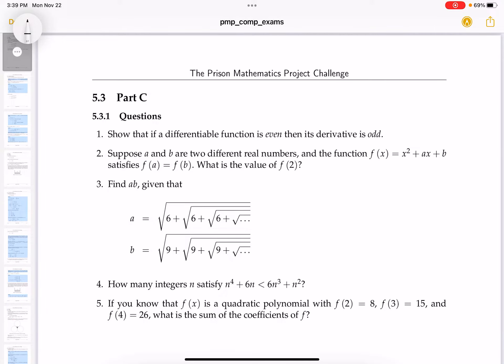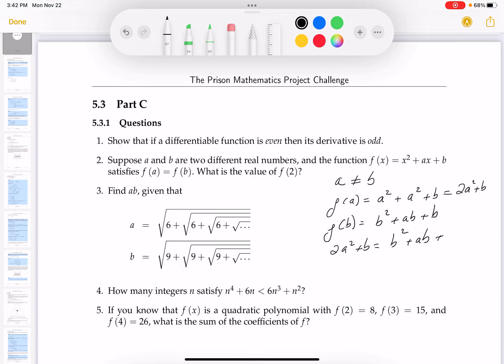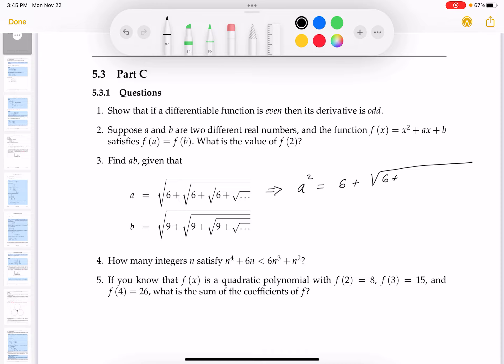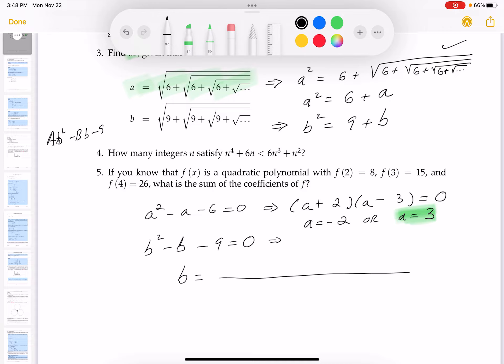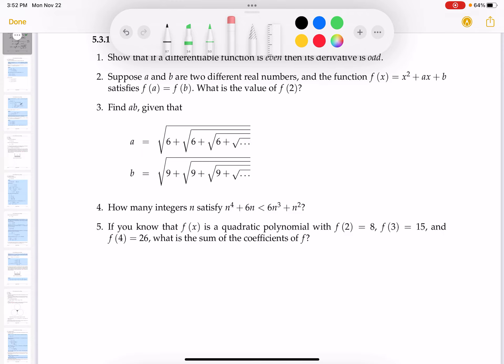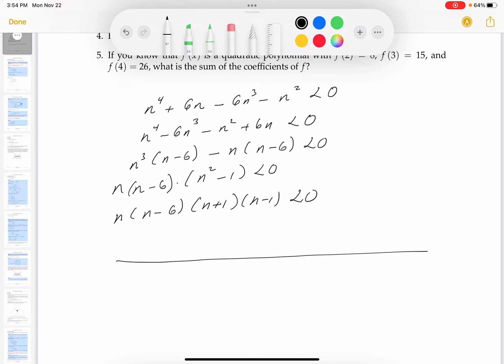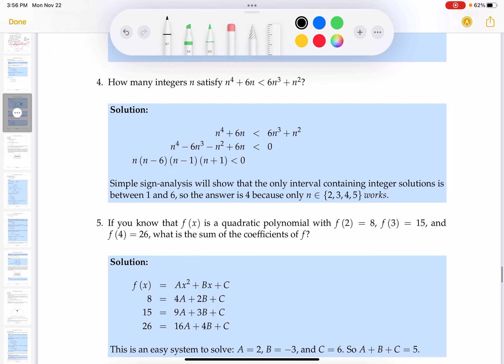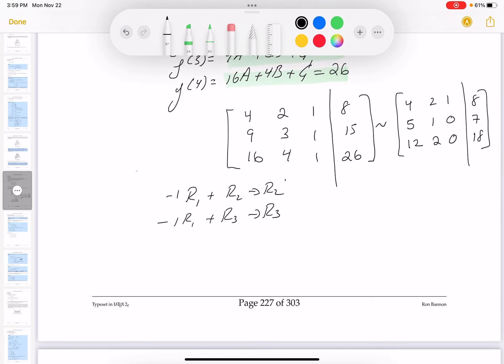5 3 2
Ron Bannon's PMP Challenges.